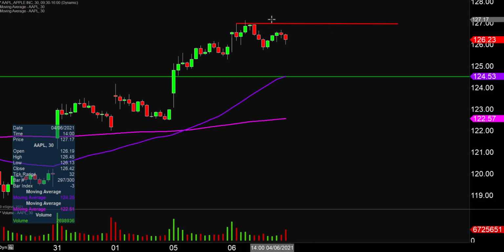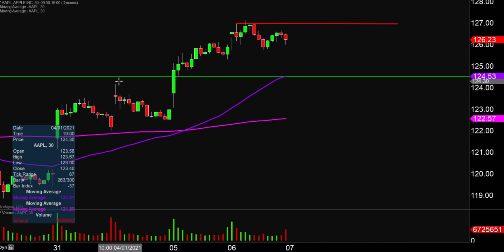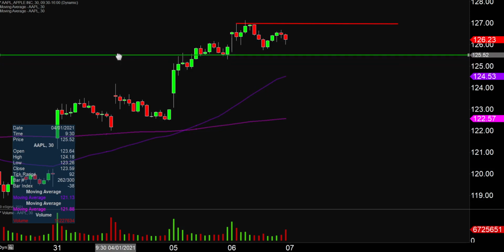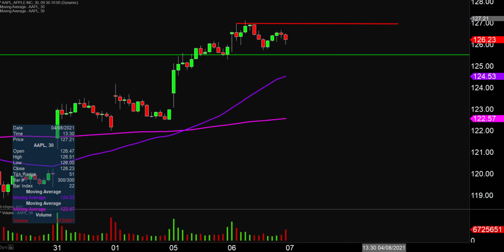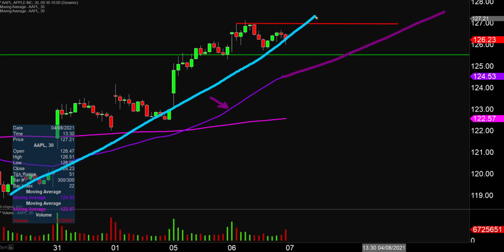Apple Inc. - AAPL Stock Chart Technical Analysis for 04-06-2021